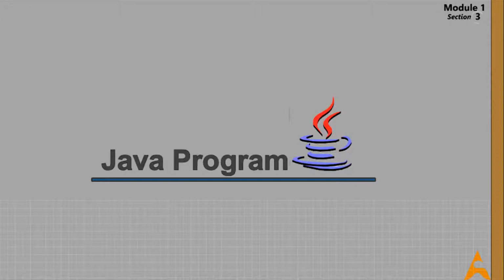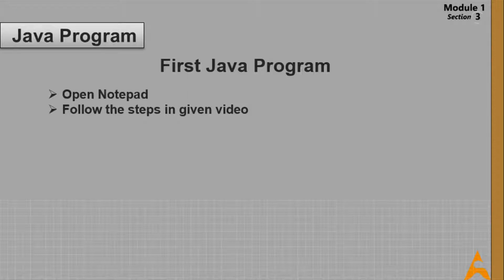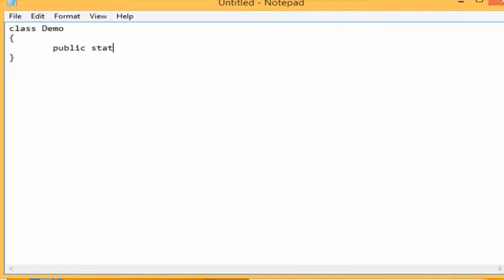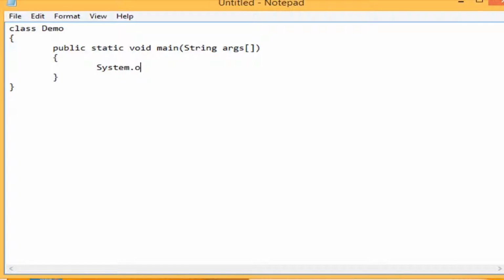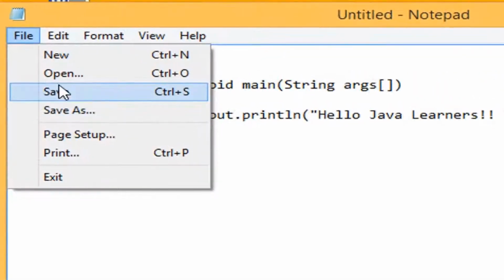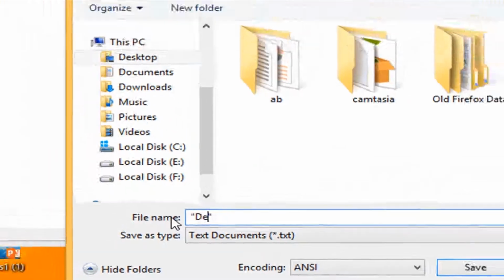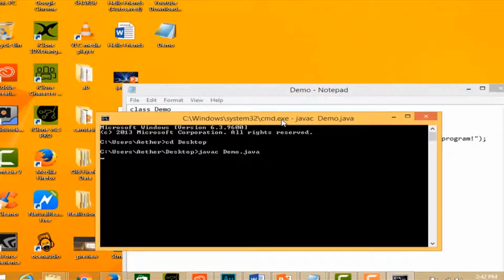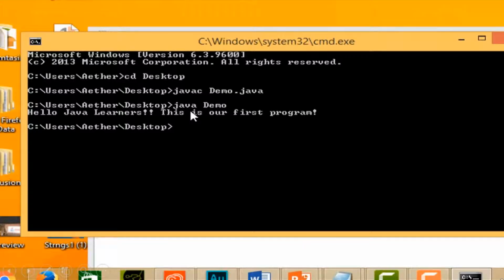Create First Java Program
Create First Java Program- Link to install java is below description

In this section of Java Programming, we will be  taking you through very simple three steps.

we will discuss how to Create a Program, talk about main() method and compile the code using javac tool and finally run the code using java tool.

Steps for writing programs are:
Creating a Java program. A program is nothing more than a sequence of characters, like a sentence, a paragraph, or a poem. To create one, we need only define that sequence characters using a text editor in the same way as we do for email.
Compiling a Java program. A compiler is an application that translates programs from the Java language to a language more suitable for executing on the computer. It takes a text file with the .java extension as input (your program) and produces a file with a .class extension (the computer-language version).
Executing (or running) a Java program is an exciting part, where the computer follows your instructions
For free practice questions for certification Log in to our website and practice for free.
So let's create First Java Program in Session 3